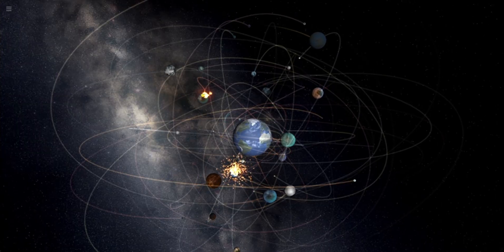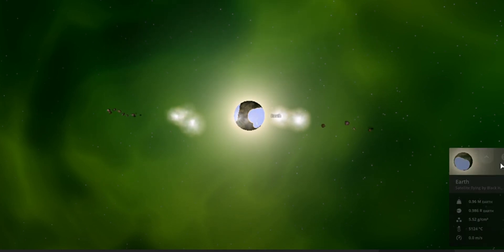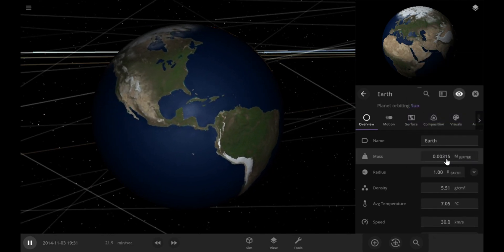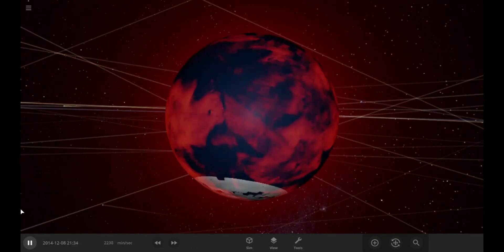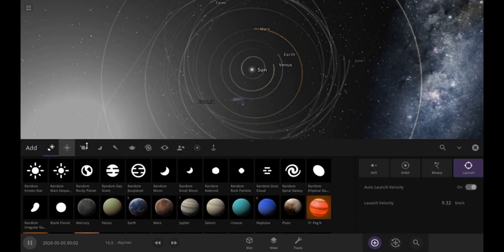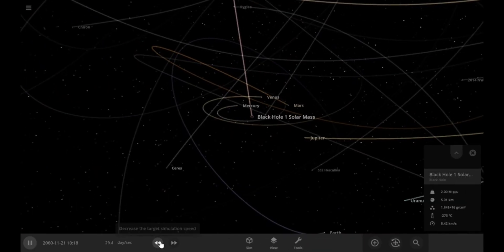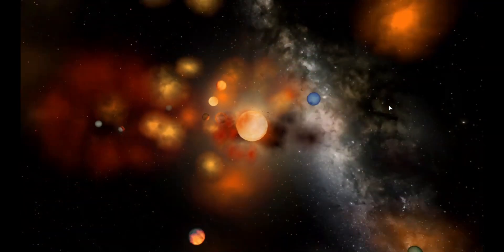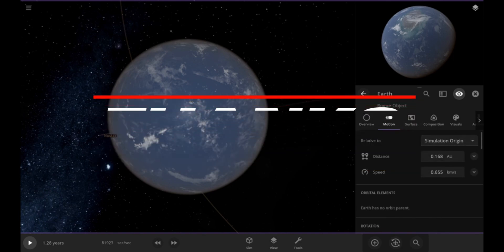I Trapped Earth Between 2 Blackholes And Ripped It Apart | Universe Sandbox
I Made The Earth Rotate Insanely Fast In Universe Sandbox

In this video, I do stuff that you guys have suggested in Universe Sandbox.
Like trapping the earth between two black holes,
Increasing the mass of the earth equal to Jupiter while keeping it's radius locked,
Launching a blackhole on the sun and see what happens to the solar system,
Adding 50 moons around the earth.
All of it in Universe Sandbox 2.

Thanks